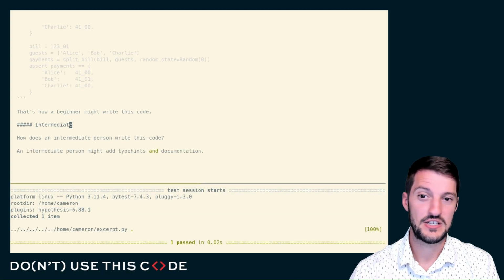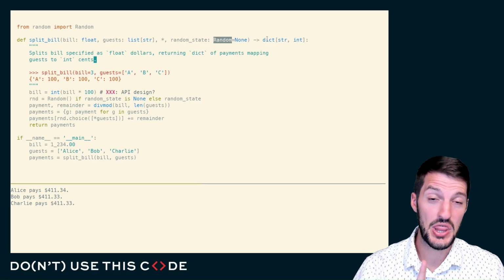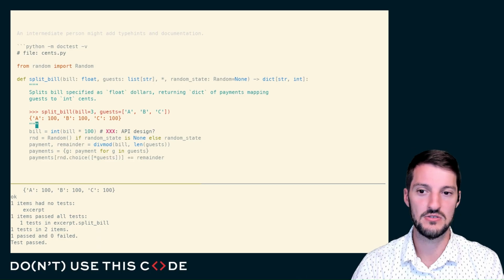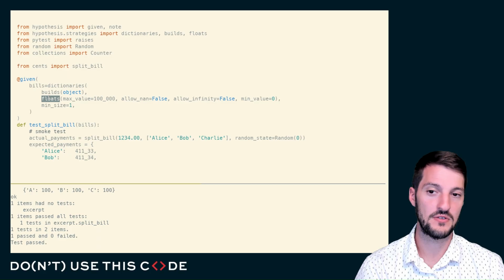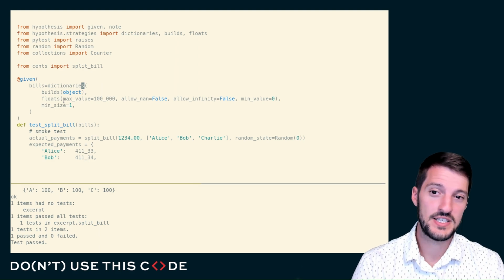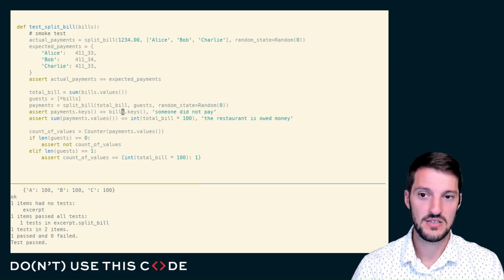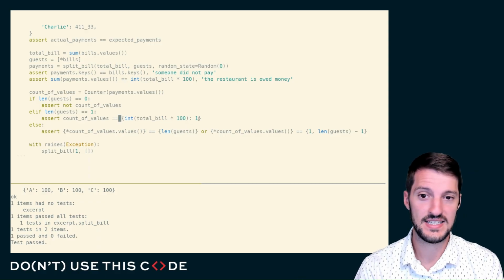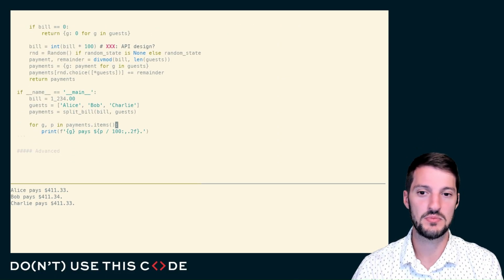Let's Try Something Harder... | Making Cents of Python Part 2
It doesn't make ‘cents’! A surprisingly tricky coding puzzle.

This is part of the Making Cents of Python series.

In this series, we will discuss the core problem of splitting the bill and iterate on a few incremental solutions from a beginner to an advanced perspective.

Ever faced the daunting task of splitting the bill when dining out with friends? In this series, we challenge Cameron Riddell to live-code his way to a solution. He'll explore the art of bill splitting by diving into core Python data structures, prototyping solutions, and testing the code rigorously. He'll walk through the end-to-end process of both creating and refining solutions using practices based in test-driven development.